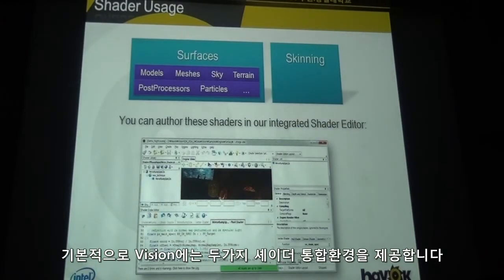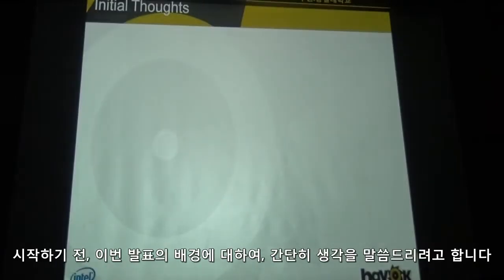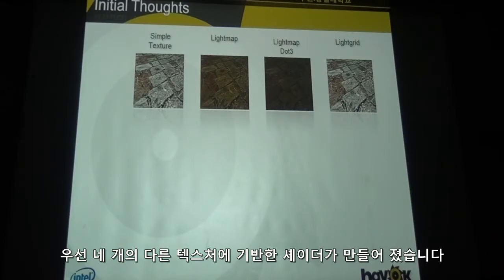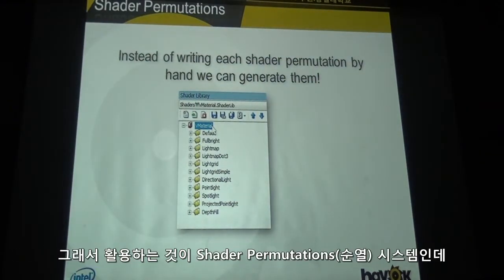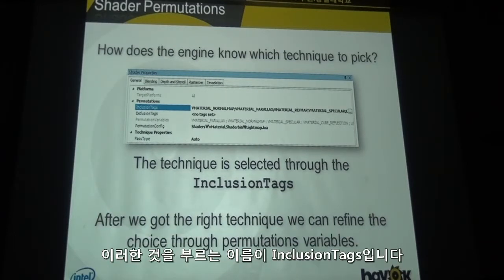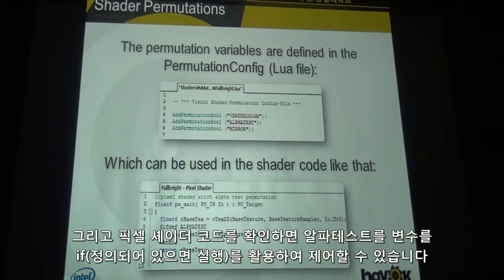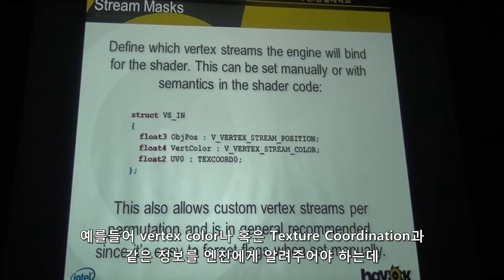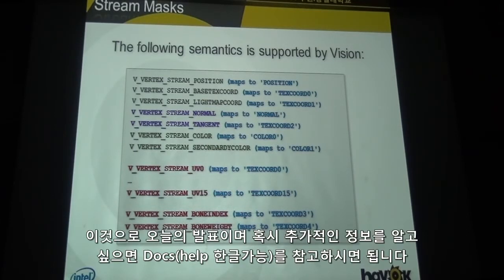하복 비전 엔진 쉐이더 프로그래밍 기초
비전 엔진 에서의 쉐이더 프로그래밍 팁

발표자 : Thomas Pollak